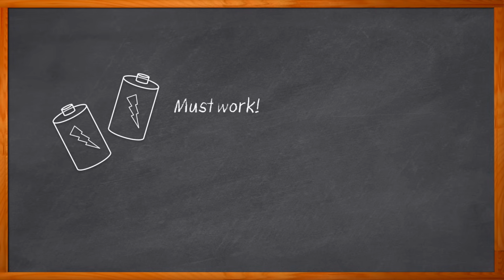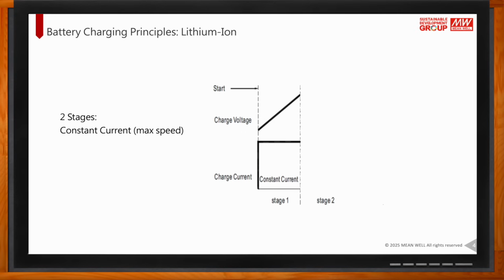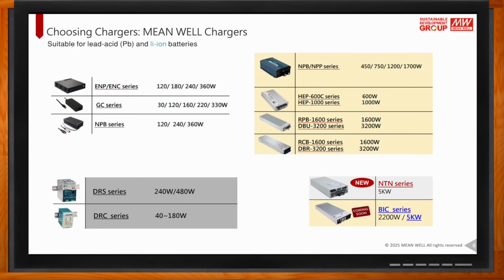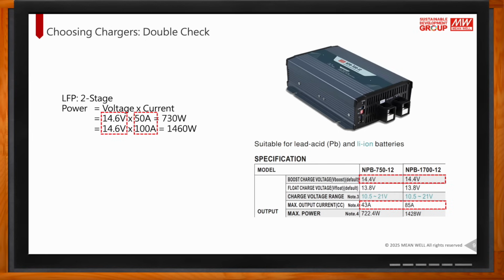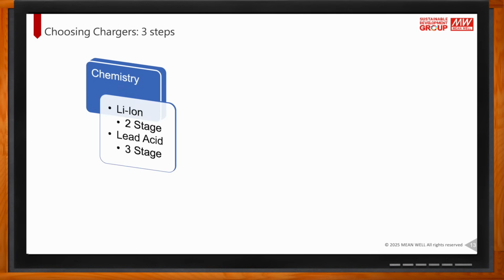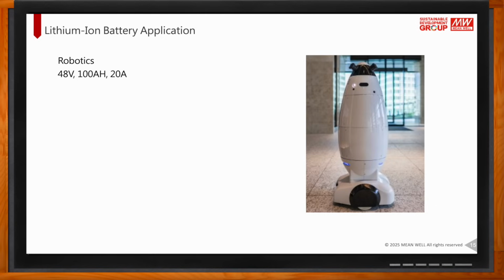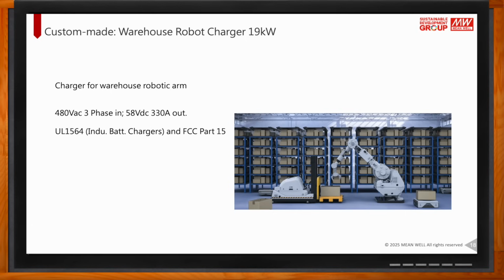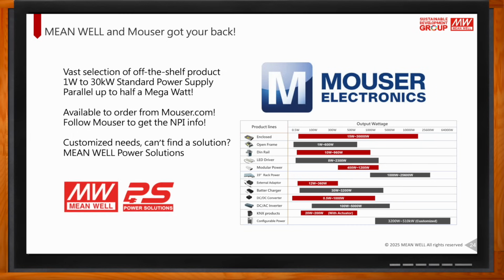How to Choose the Right Battery Charger -- MEAN WELL and Mouser Electronics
April 29, 2025 -- In this episode of Chalk Talk, Thrax Cui from MEAN WELL and Amelia Dalton explore how you can choose the right battery charger for your next design. They investigate the battery charging principles of lithium ion and lead acid batteries, the steps involved in choosing a battery charger, and how MEAN WELL battery charging solutions support the charging needs of a wide variety of applications.